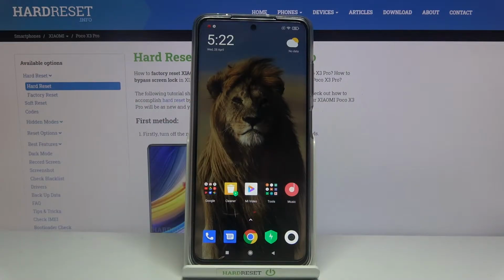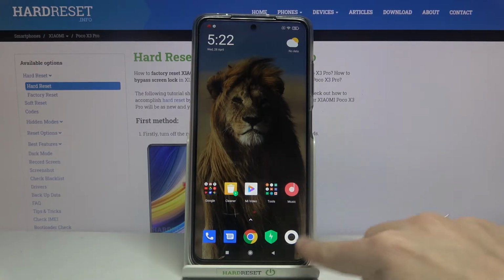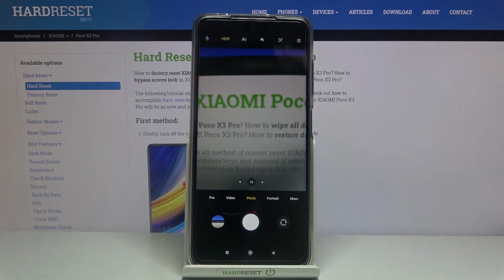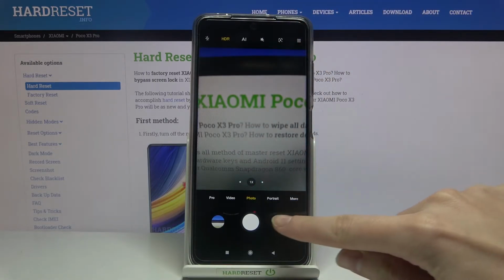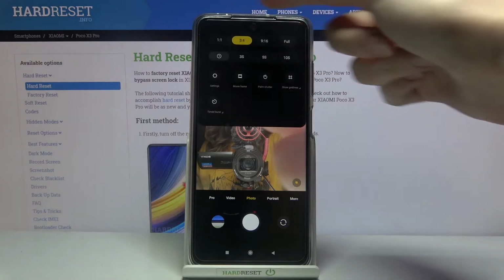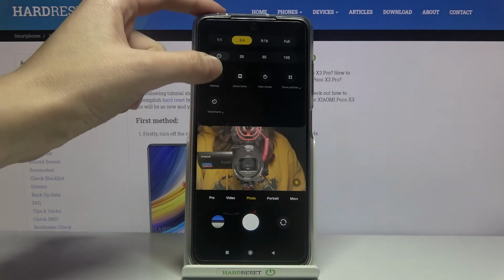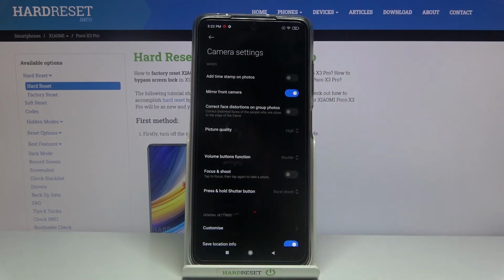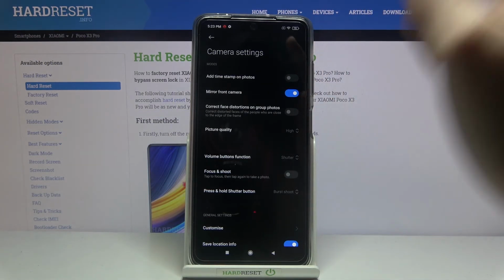How to Turn On/Off Camera Mirror Effect on XIAOMI POCO X3 PRO – Manage Camera Settings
To learn more tutorials about XIAOMI POCO X3 PRO:
Are you interested in how to Activate/Deactivate the Camera Mirror Effect on your XIAOMI POCO X3 PRO? If you are, then you need to open and watch this short video tutorial to the end! Today, in this video, our expert will show you, how to Enter the Camera Settings and then how to Turn On/Off the Mirror Effect on your XIAOMI POCO X3 PRO. Follow all the instructions step-by-step described by our specialist and try to perform this operation yourself. In case you have any questions, you can ask them in a comment. Visit our YouTube Channel to discover more video tutorials about your XIAOMI POCO X3 PRO and other devices. Thank you for staying with us and watching our videos!

How to Turn On the Camera Mirror Effect on XIAOMI POCO X3 PRO?
How to Turn Off Camera Mirror Effect on XIAOMI POCO X3 PRO?
How to Activate Camera Mirror Effect on XIAOMI POCO X3 PRO?
How to Deactivate Camera Mirror Effect on XIAOMI POCO X3 PRO?
How to Enable Camera Mirror Effect on XIAOMI POCO X3 PRO?
How to Disable Camera Mirror Effect on XIAOMI POCO X3 PRO?
How to Use Camera Mirror Effect on XIAOMI POCO X3 PRO?
How to Unlock Camera Mirror Effect on XIAOMI POCO X3 PRO?
How to Find Camera Mirror Effect on XIAOMI POCO X3 PRO?